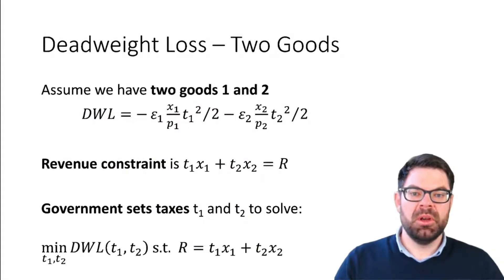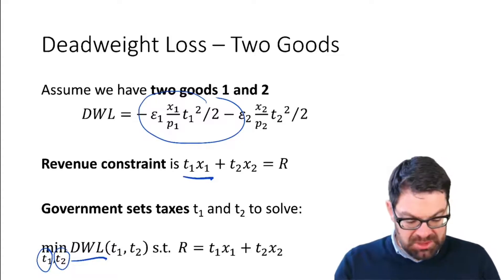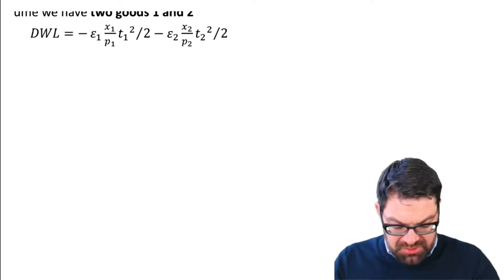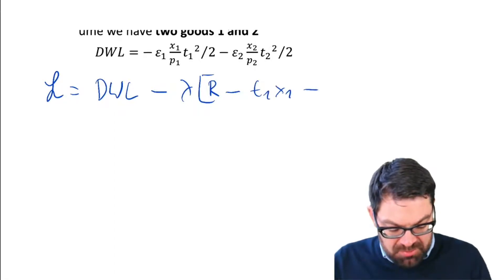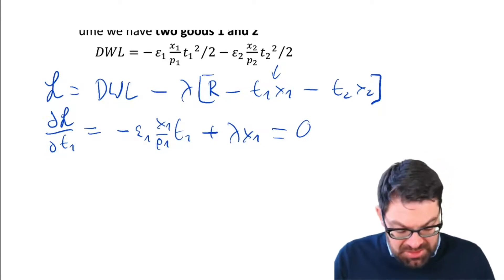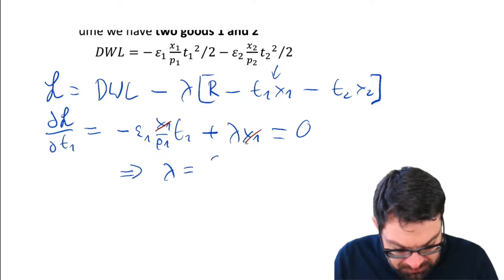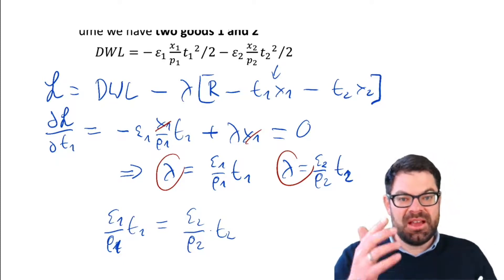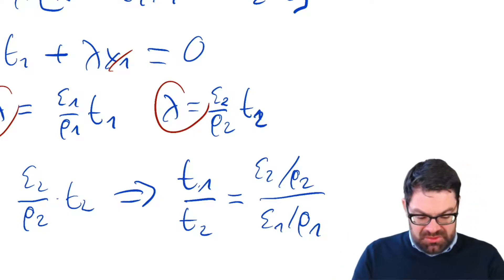Optimal Taxation III -- Public Economics V, 6/11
This series of online lectures provides an introduction to public economics. It is geared towards economics students with prior knowledge in microeconomics.

Course outline:

1 Tools of Public Economics
2 Public Goods
3 Externalities
4 Income Distribution and Welfare Programs
5 Taxation